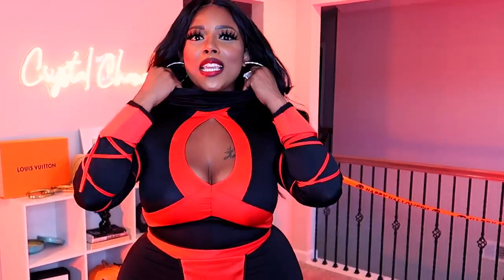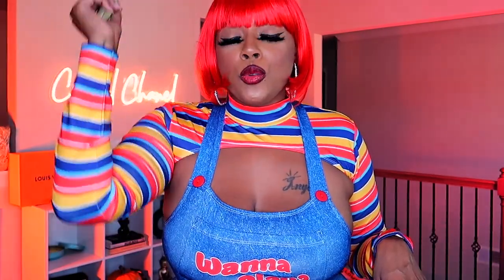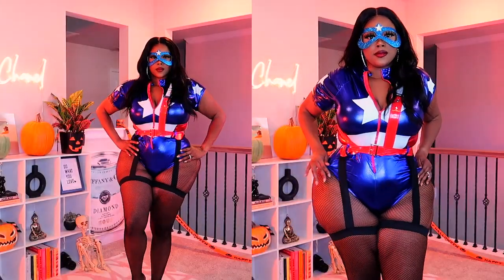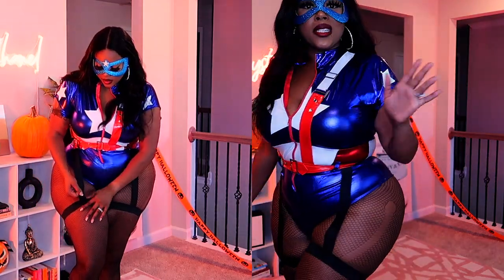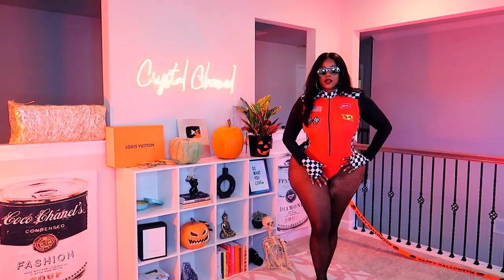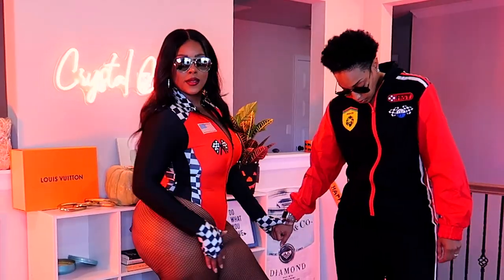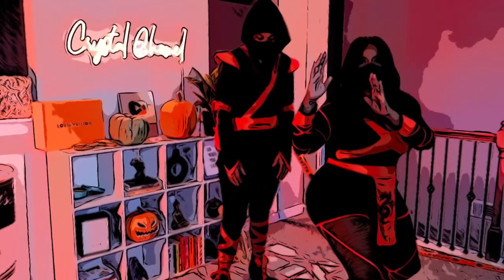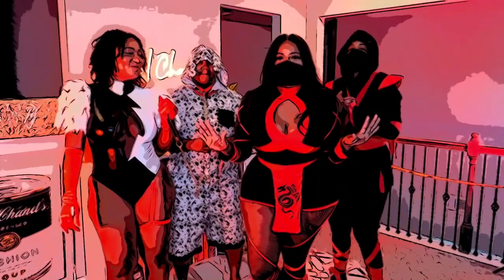FASHION NOVA HALLOWEEN TRY ON HAUL 2022 | CURVY GIRL PLUS SIZE + COUPLE FRIENDLY | CRYSTAL CHANEL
Hey, Dolls! Get into these cute Halloween costumes I picked up from Fashionnova + how cute are my friends?! Comment which costumes are your favorites below, love ya!

Wanna Play Evil Doll 5 Piece Costume Set - Multi Color - L/XL

💕MUSIC + EQUIPMENT💕

▫️Music
Mellobangin Music, hit him up & tell him I sent ya!

▫️EQUIPMENT
dslr camera
vlog camera
screen protector
glitter background
wig stand
wig head
ring light